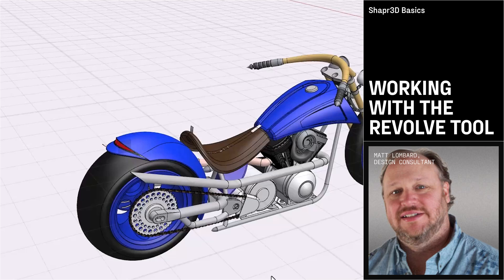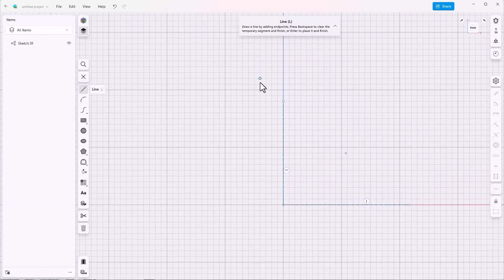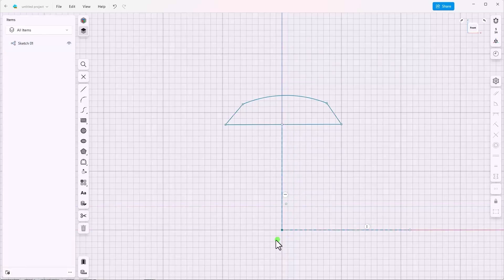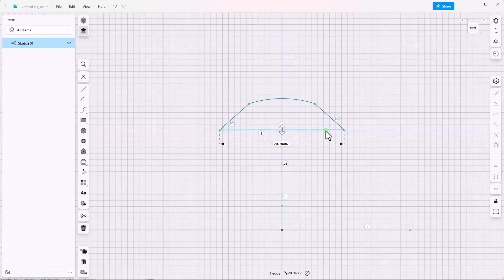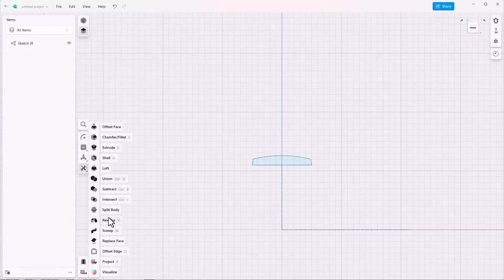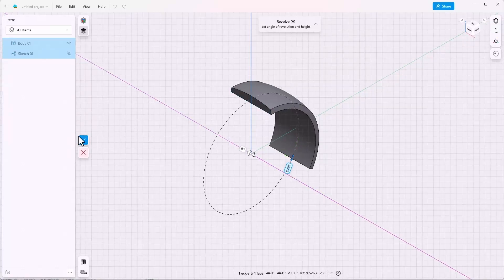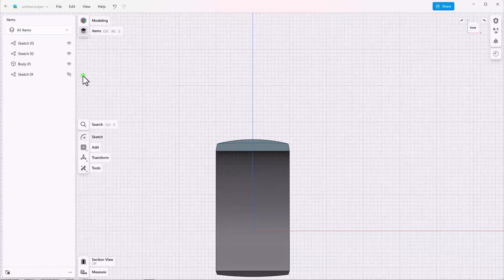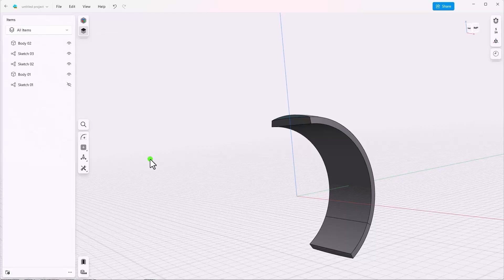Working with the Revolve tool: Motorcycle Fender, part 1 | Shapr3D Basics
Set symmetrical relationships between lines, radial dimensions, and use the Revolve tool to create the fender of a motorcycle.